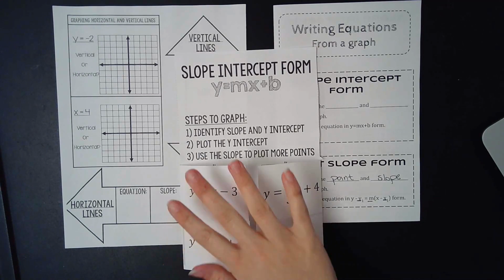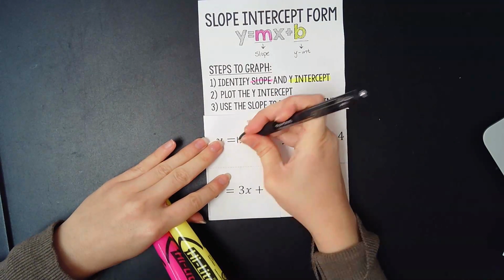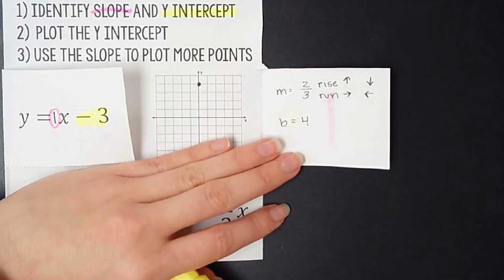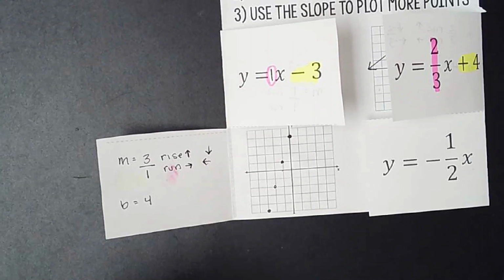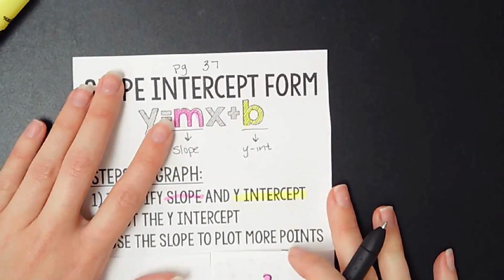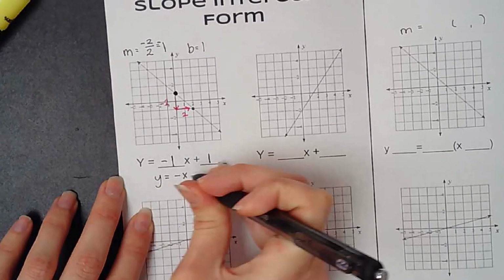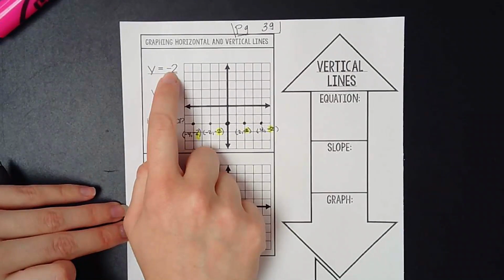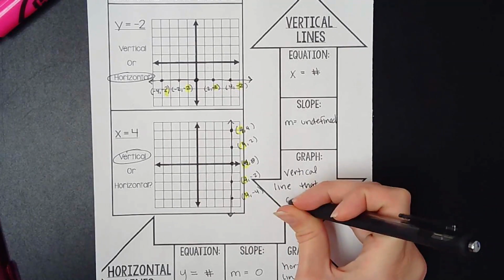Slope Intercept and Horizontal/Vertical Lines Notes